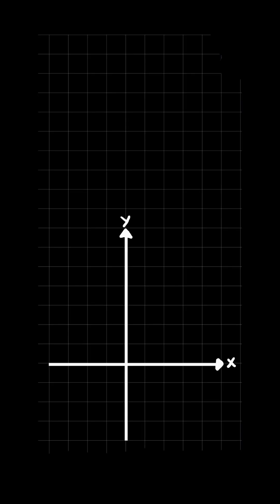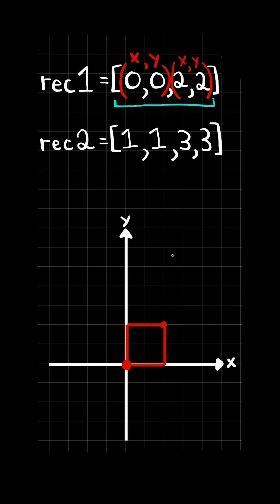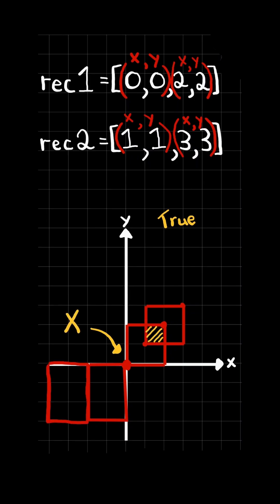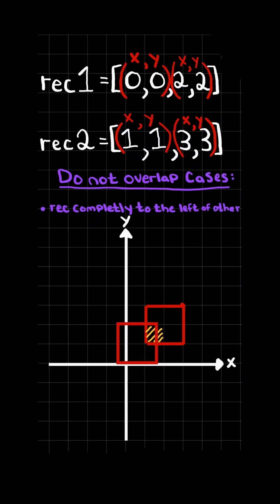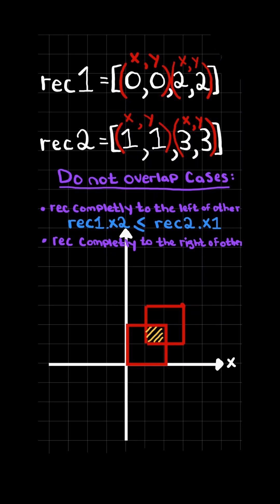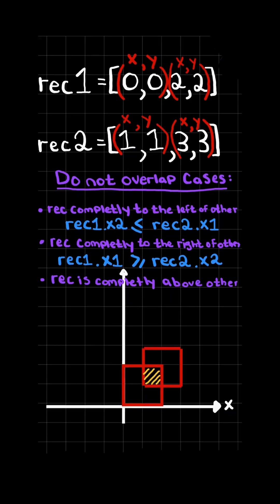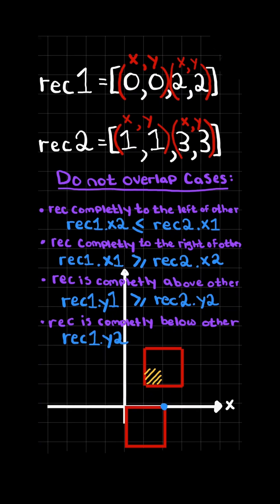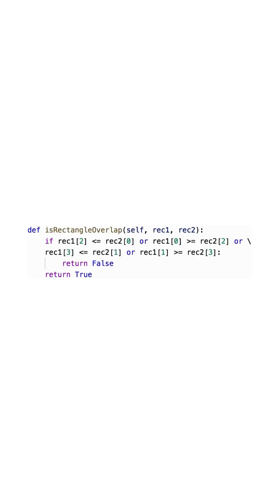LeetCode#836 Rectangle Overlap - Python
Solving LeetCode problem #836 Rectangle Overlap in Python